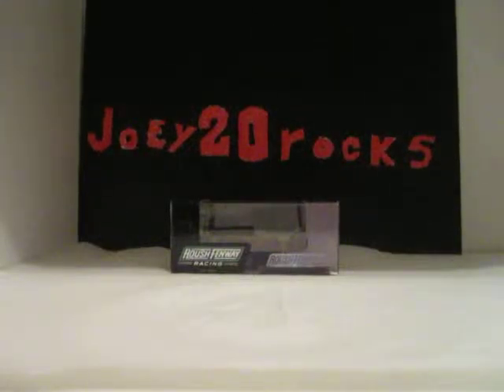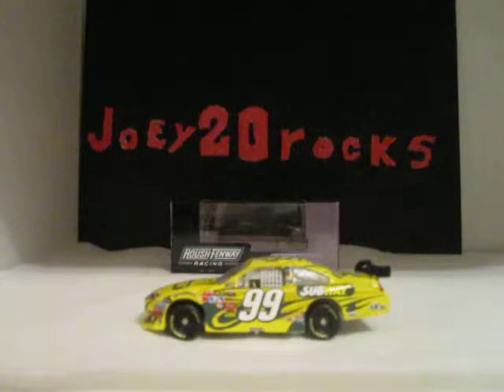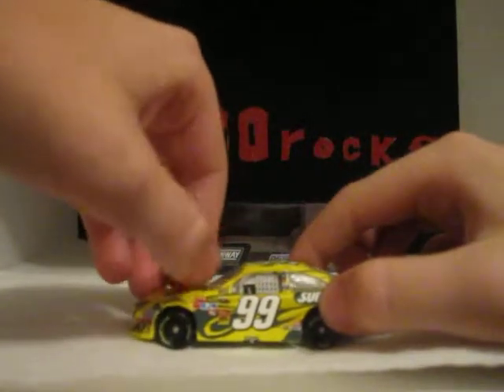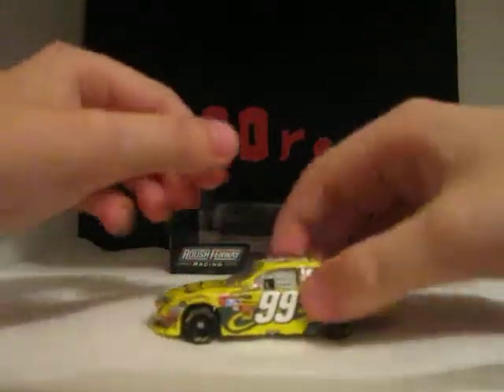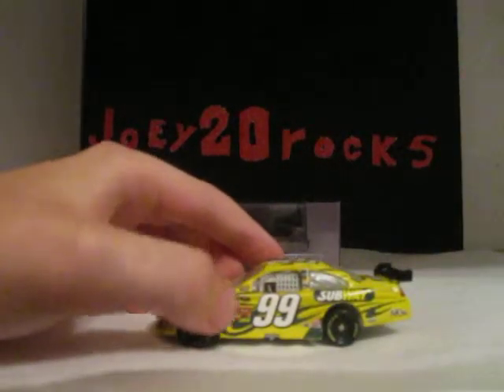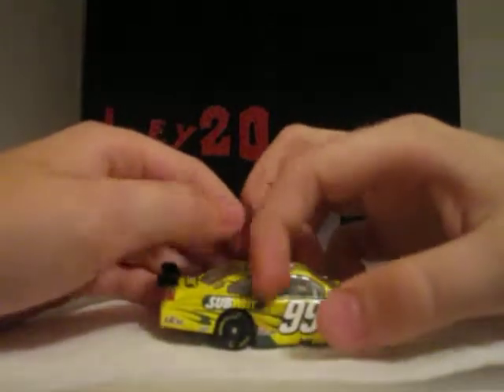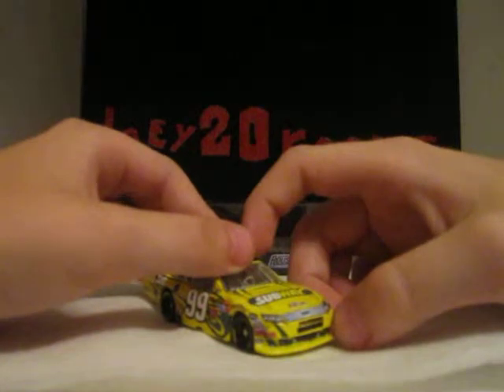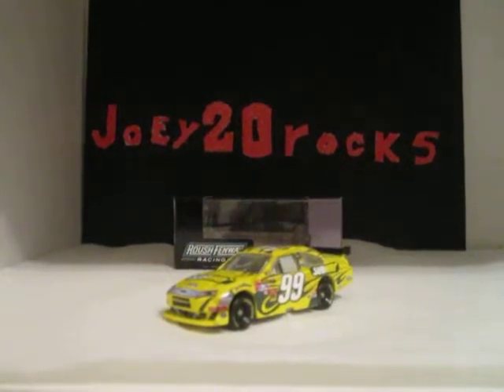Carl Edwards' 2010 Subway Ford